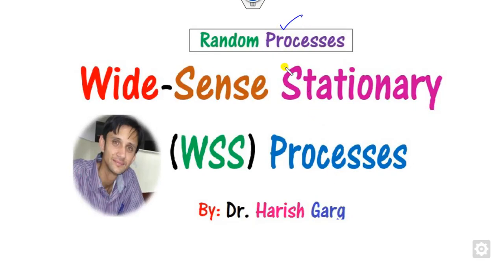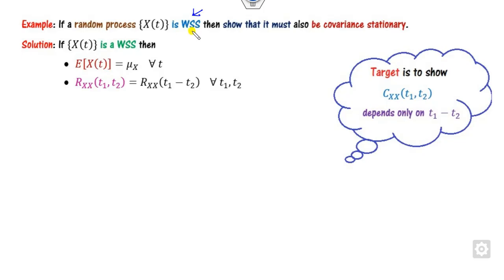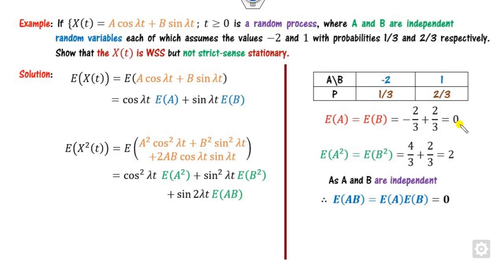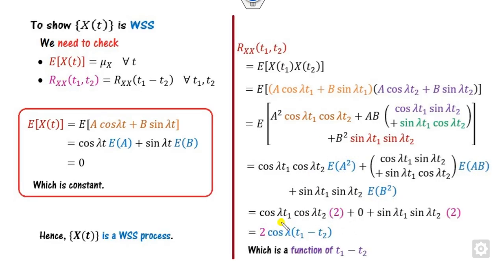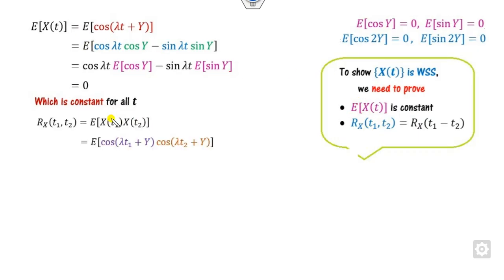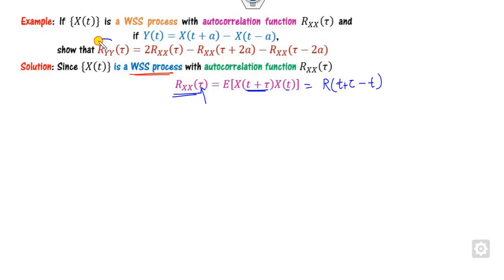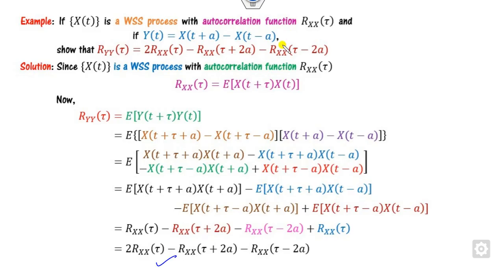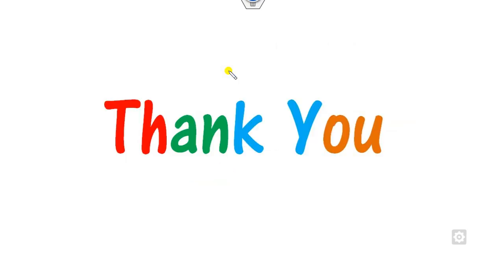Wide-Sense Stationary (WSS) Process and Examples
This video describes the Strict-sense Stationary Process.